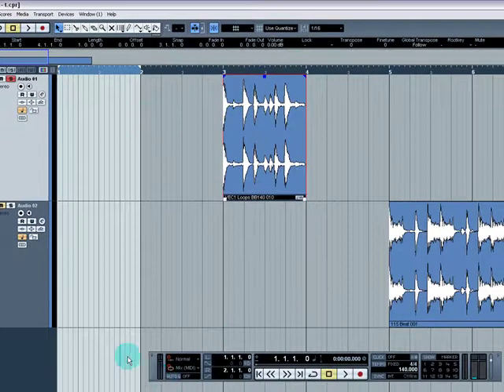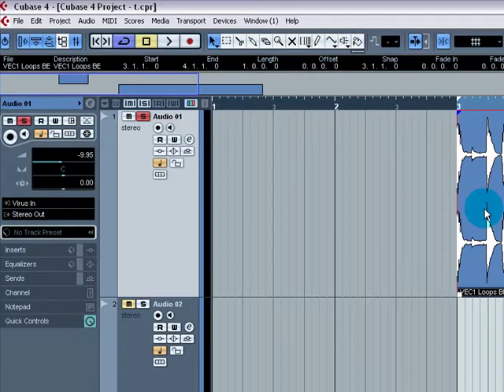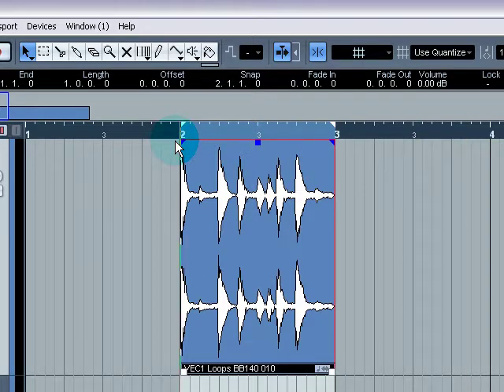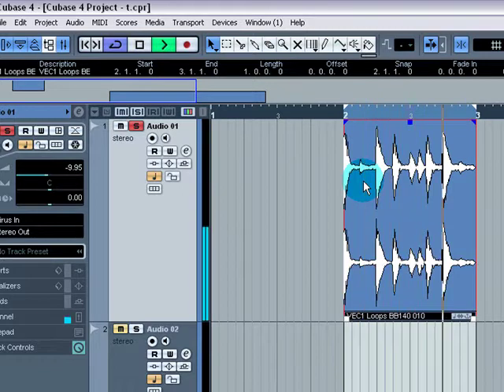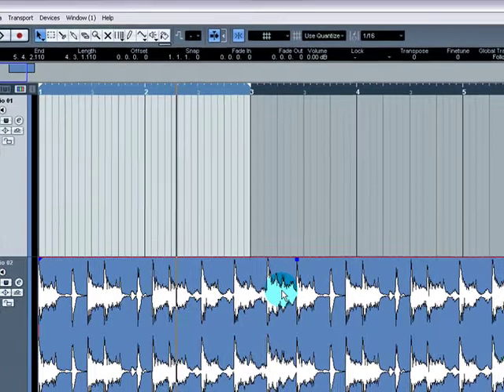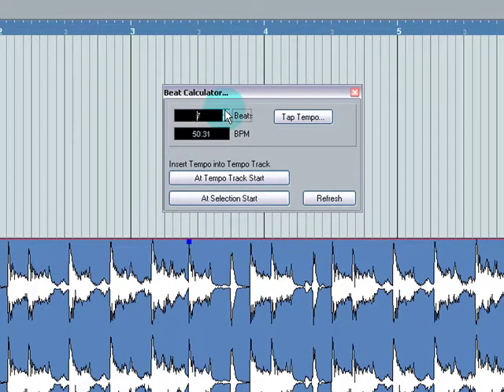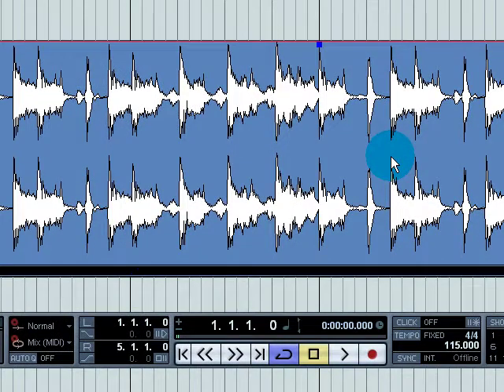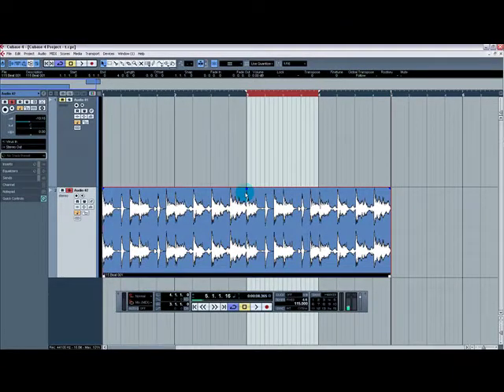Steinberg Cubase Four - 16. Looping Features - How To Tutorial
This video shows you some Looping Features in Steinberg Cubase 4.

Thanks

Mark